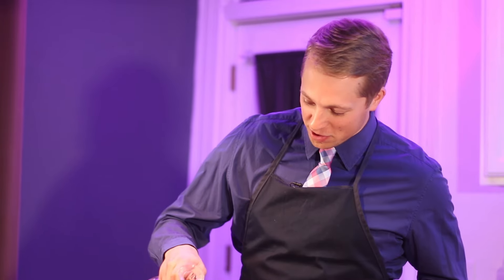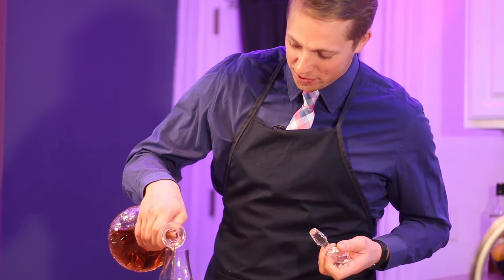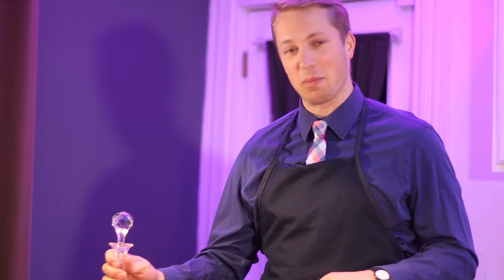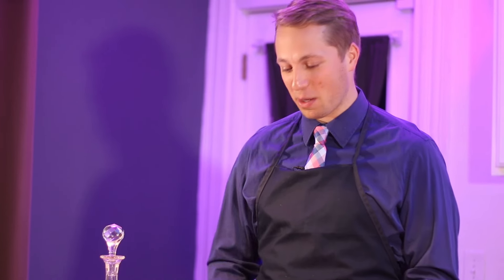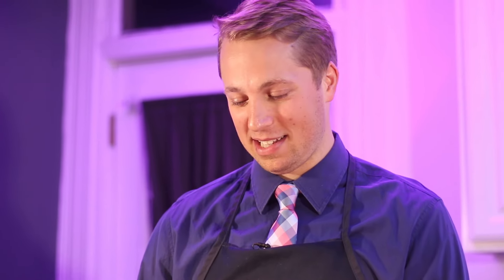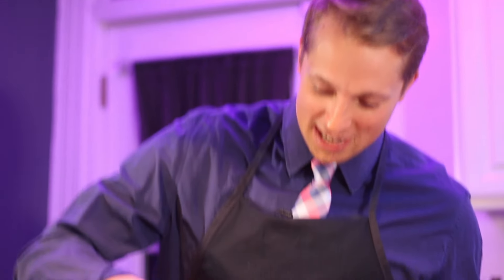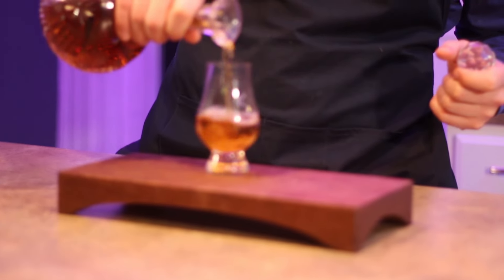How To Taste Whiskey | Whiskey With Wes